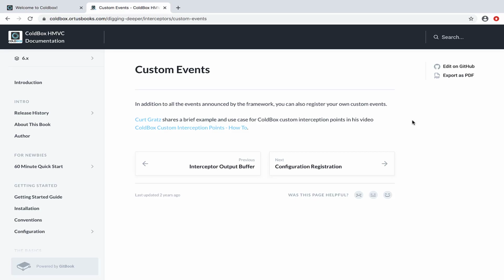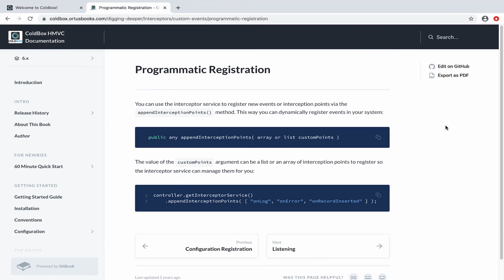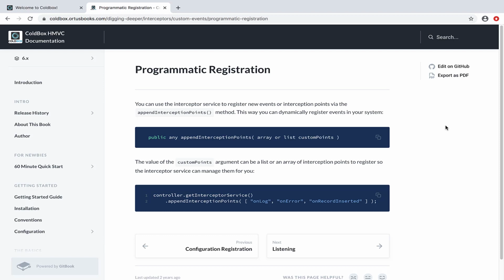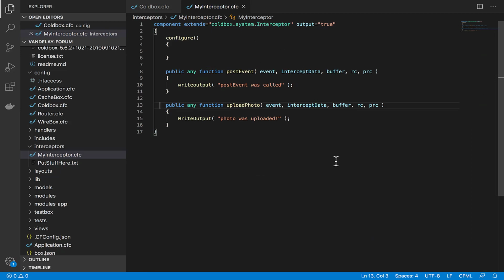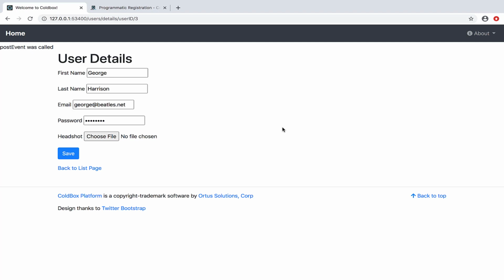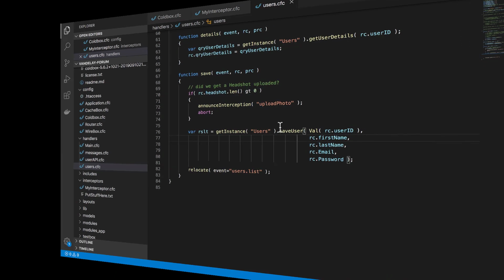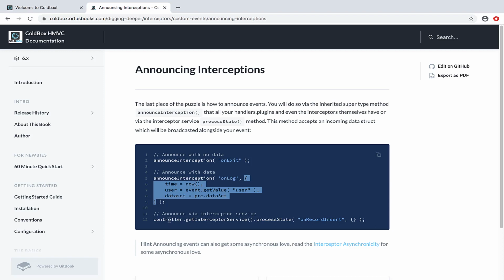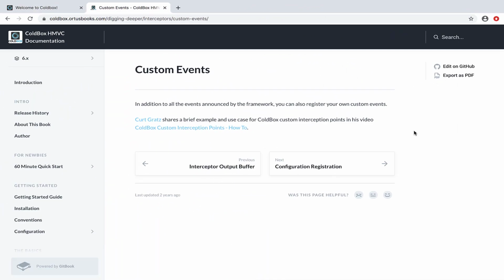7 3 custom events Original